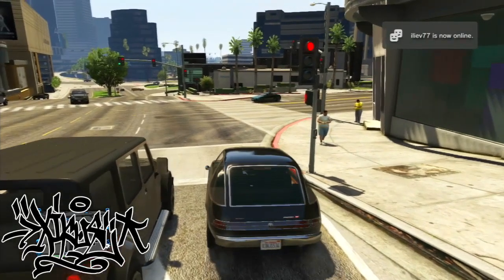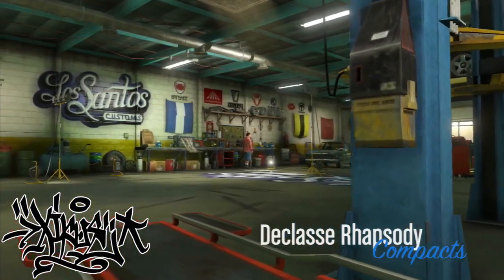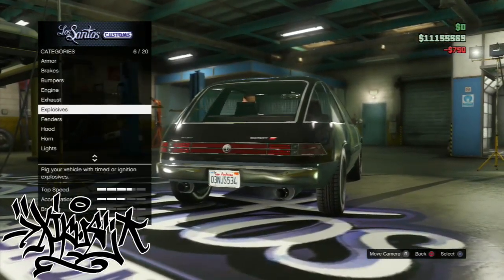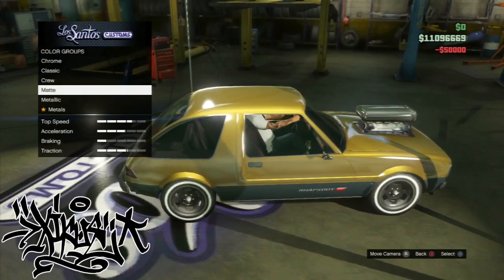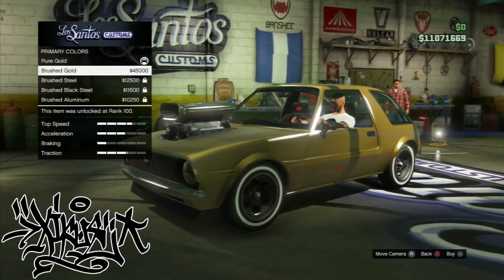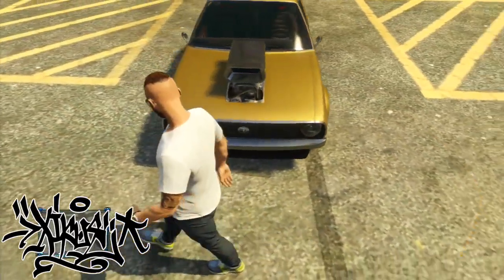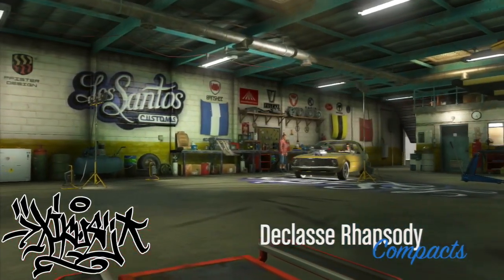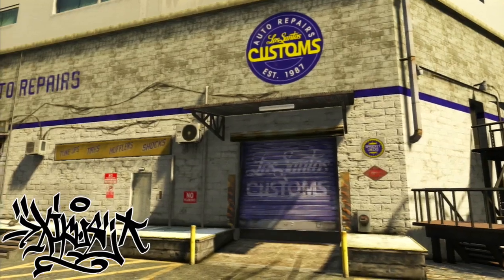GTA Online: Hipster Update DLC - Ikue Gold vs R* Golds - TeknIQ_Gold is coming! - Add me on PSN!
You can NOW add me on PSN - read the description for more info.

So the HIPSTER DLC HAS DROPPED - MEANING -

- I chose a SHIT car to use as a demo for this video!!!
- NO modded lobby until I can acquire a new release as rockstar patched it - should be a couple of days!
- A whole new range of shitty cars that are overpriced!
- Trevs Blazer and Franklins Buffalo 'S' are now available for sale!
- Dubsta 6 wheeler - overpriced much?
- NEW GOLD PAINT - how does it stack up to my gold?

So with the release of the long-awaited gold paint jobs I must say they did not meet my expectations. HOWEVER, these new metals = TEKNIQGOLD! A new showcase I will start as soon as my tools get updated! This is probably the BEST part of the DLC update for me! A whole new lot of crazy colours are coming - get ready! I even tried adding metallic yellow to "pure gold" and it looked ten fucking times better... Also keep in mind that IKUE GOLD looks more METALLIC than these sub-par attempts from R*.. lol!

CREW COLOUR CHANGE - Its time, or isn't it? The new paints are capped at lvl 100, meaning a lot of grinding, and the end price is what you'd pay for my gold, in a way.

The second social club crew can be found at this link below, if someone wants to edit the image then ill upgrade their rank / credit them in future videos:

IF you want to add me on PSN you can now - the username is v2FST4u - its one of my dummy accounts. When the time rolls around for the next modded lobby, thats the ID ill probably most likely be using. I will NOT be handing out money, so if thats what you want go elsewhere!!

PERSONALLY I CANT WAIT FOR TEKNIQGOLD COLOURS!

x0x HaiKU

ANY MORE QUESTIONS REGARDING MY UPCOMING COLOURS OR SERVICES?

ADD MY PSN - PLEASE LEAVE A NAME, MIC, ETC / I will IGNORE if YOU ASK ME FOR $$$$!!!

v2FST4u

GTDB BLOG -

DOWNLOAD THE SONG - Kues Anthem - Mashbook Pro FREE -

SOCIAL CLUB CREW MAIN -

SOCIAL CLUB CREW COLOURS -

MY VANDALIZM -

Instergrem -

Skypes -

xIKUE

If you want help with any colours i feature, or want to feature my colours on your channel, then hit me up via the inbox for this channel or add me on Skype. I would personally recommend using the inbox as I'm not on Skype half as much as I am on youtube xx.